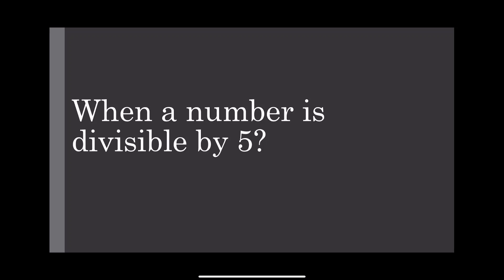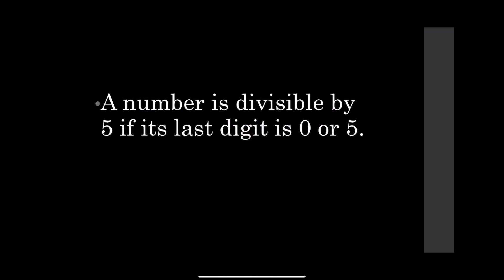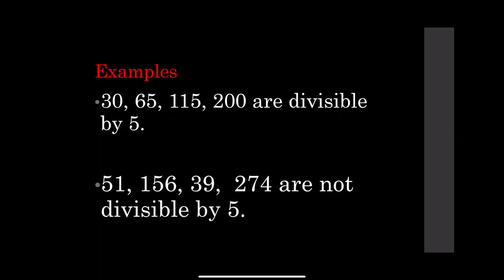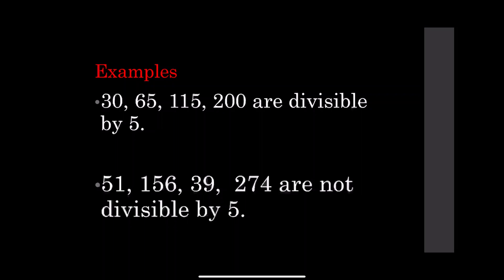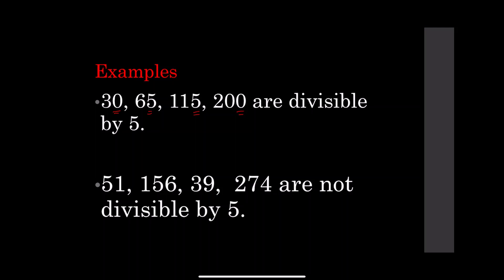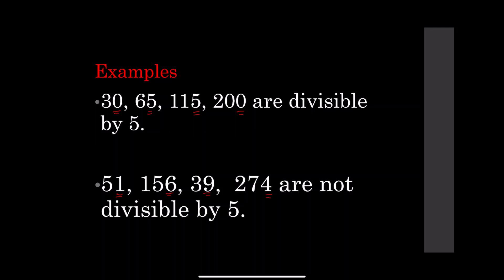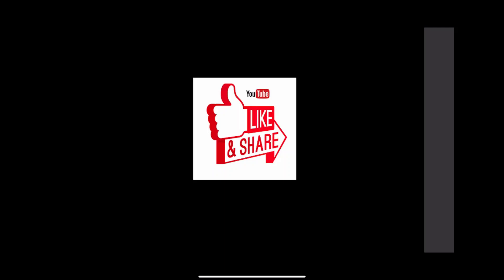Divisibility by 5. When a number is divisible by 5?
Mathematics. Numbers divisibility.